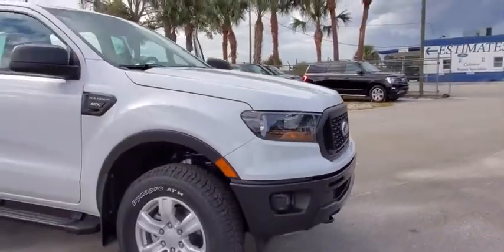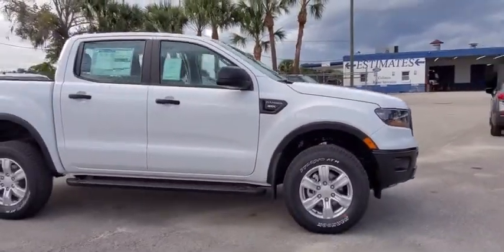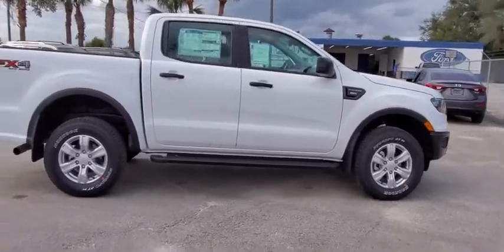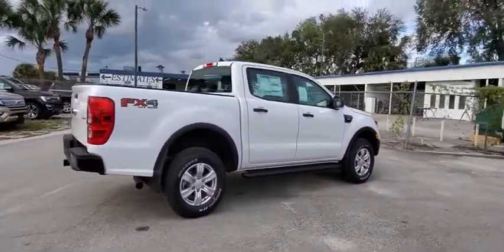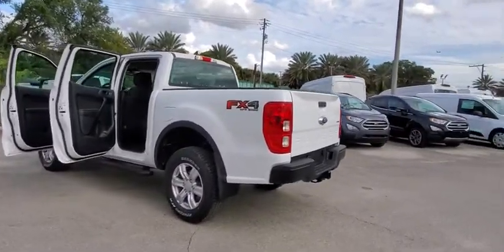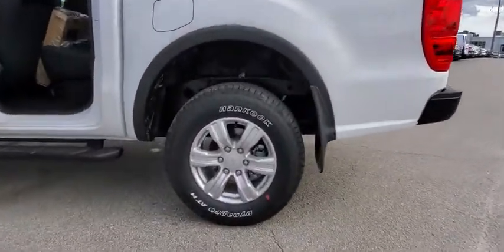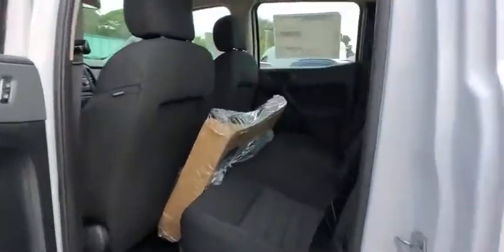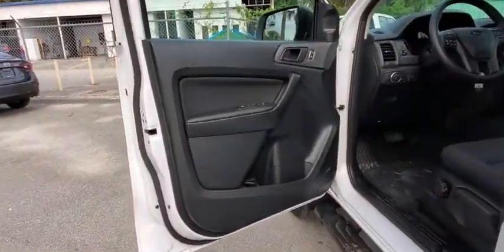2019 Ford Ranger Maitland, Winter Park, Orlando, Altamonte Springs, Sanford, FL KLB19378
Oxford White New 2019 Ford Ranger available in Maitland, Florida at Peacock Ford. Servicing the Winter Park, Orlando, Altamonte Springs, Sanford, FL area.

Peacock Ford
1875 S Orlando Ave

Factory MSRP: $37,415 $2,699 off MSRP! 4WD. Priced below KBB Fair Purchase Price!brbrThank you for shopping with Peacock Ford. At Peacock Ford you can enjoy great benefits such as a complimentary car wash after every service visit, full service collision center and a great selection of new and pre-owned cars, trucks and SUVs. We are your local family owned Ford dealer. Price includes: $500 - Retail Customer Cash. Exp. 03/31/2020